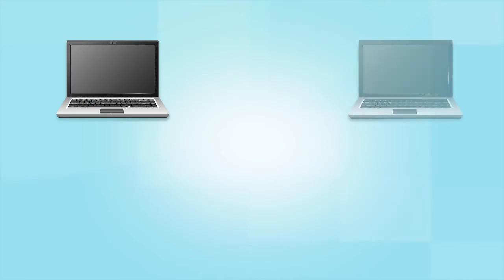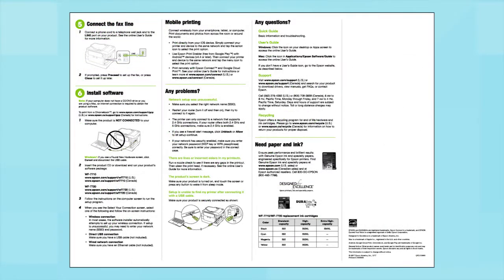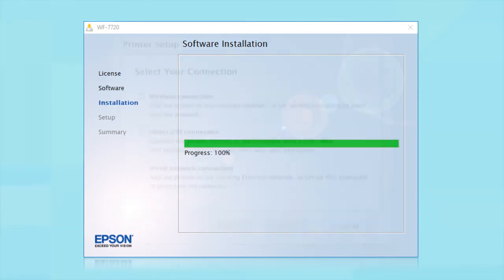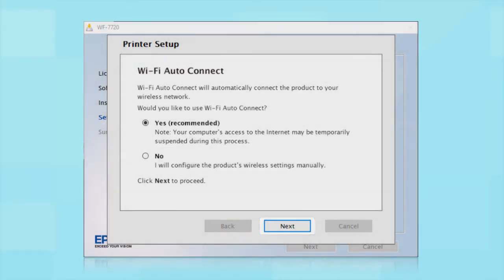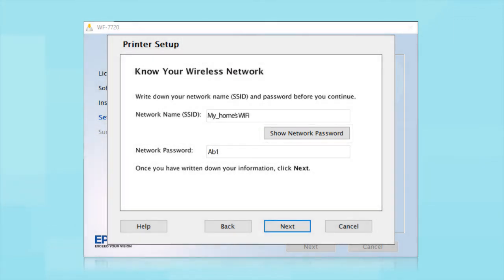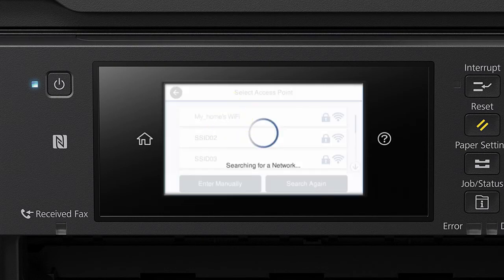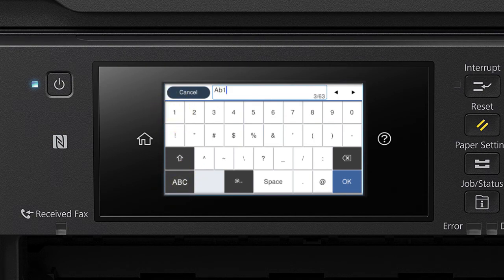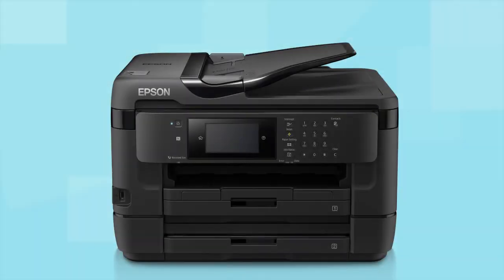Epson WorkForce WF-7710 and WF-7720: Wireless Setup Using the Control Panel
This video demonstrates how to connect your Epson WorkForce WF-7710 or WF-7720 printer to a wireless network using the control panel.

Epson WorkForce WF-7710 (Canada)
Epson WorkForce WF-7720 (Canada)